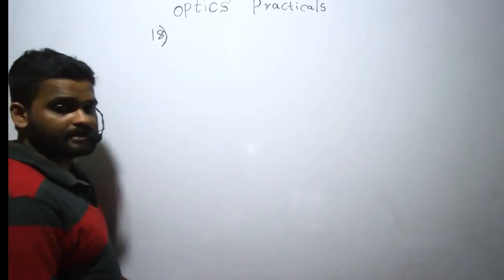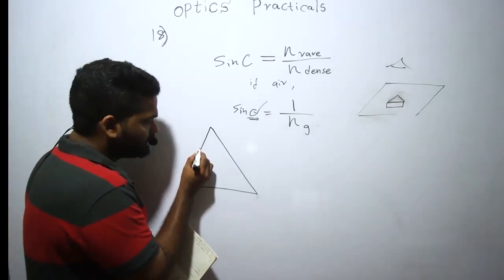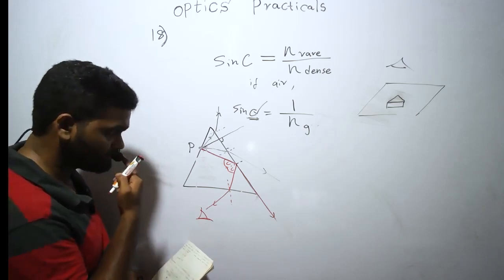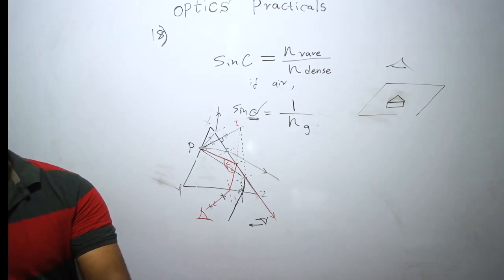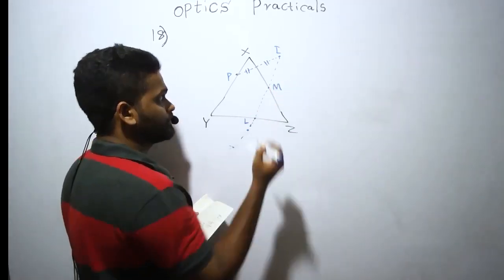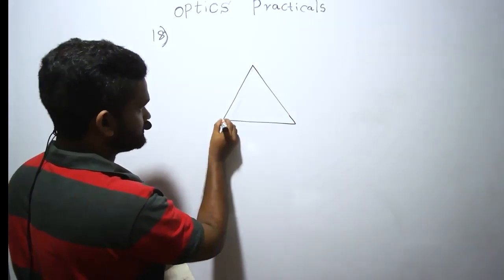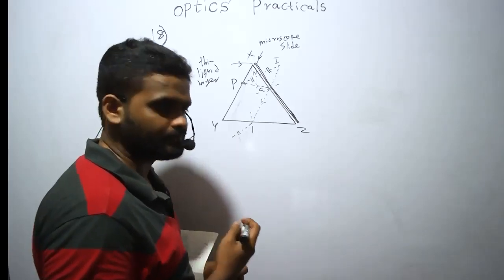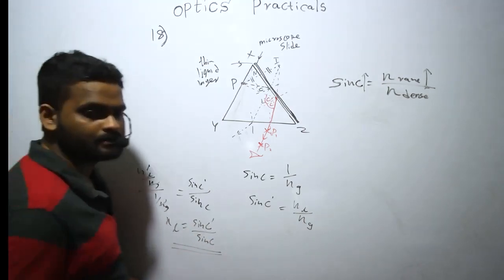18) Refractive index of glass using Prism|| Critical angle method|| Dileep Sooriarachchi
This video explains how to determine the refractive index of the material of a prism by the critical angle method. For the experiment following materials and apparatus are used.
An equilateral glass prism, a drawing board, drawing pins, a white sheet of paper, three optical pins, a ruler and a protractor
- Physics Tutor